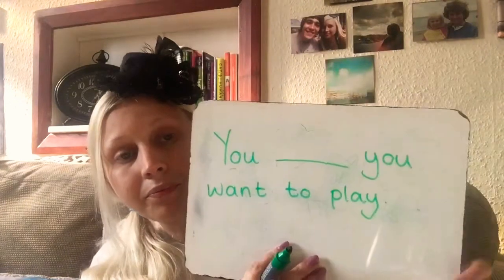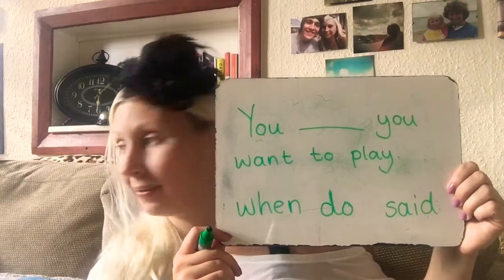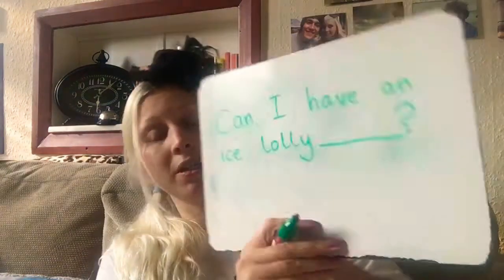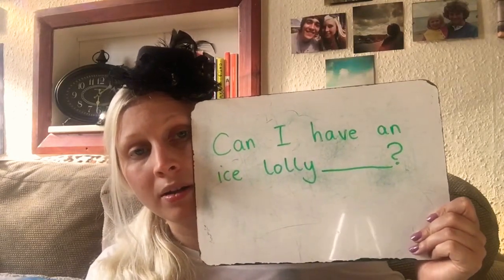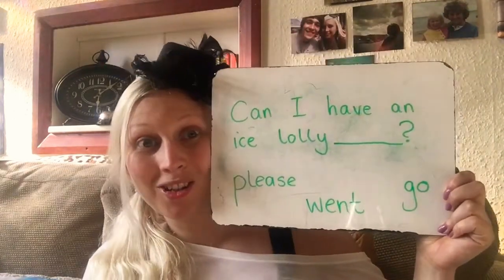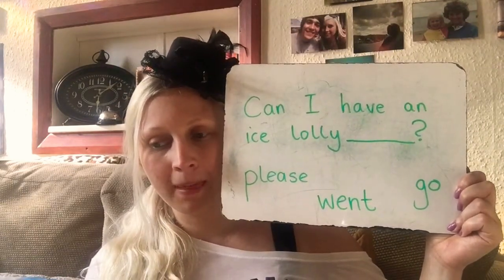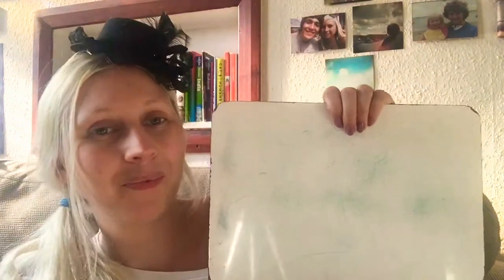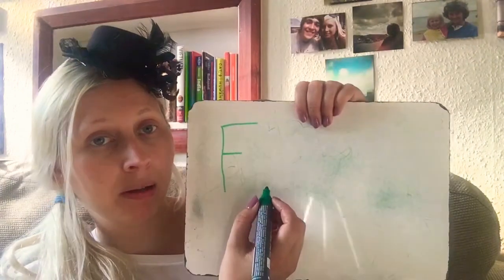Months of the year spelling